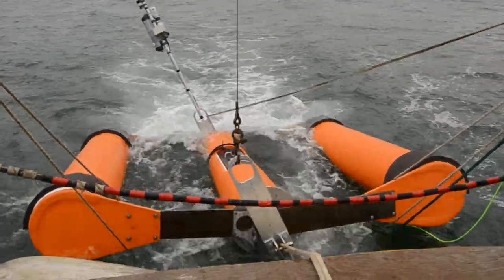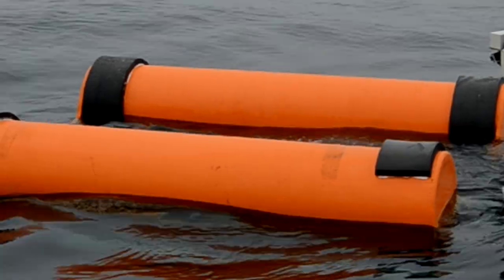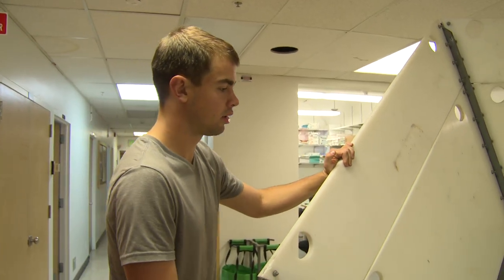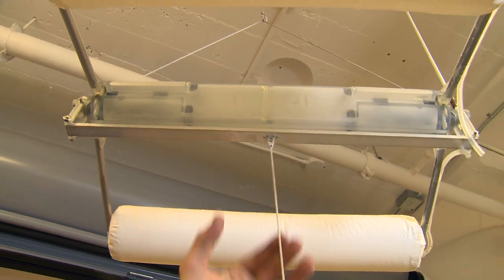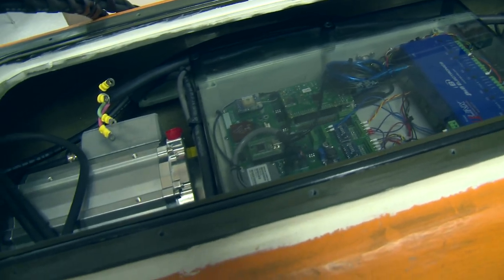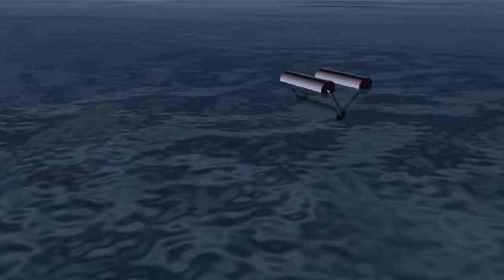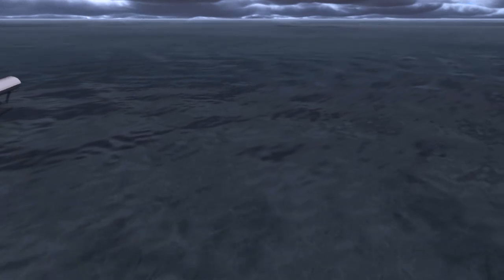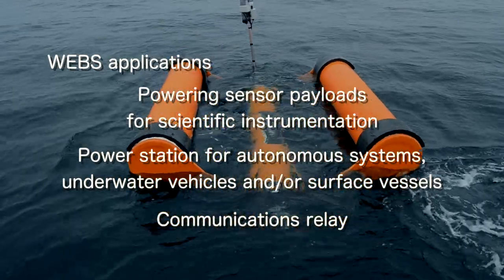Adrift at Sea, Generating Electricity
Marine hydrokinetic energy engineers at APL-UW invented a free-drifting power station. The Wave Energy Buoy that Self deploys (WEBS) converts surface wave energy to mechanical and electrical power.

“As opposed to typical wave energy devices that are anchored to the sea floor and cabled to shore, WEBS is all about having an easily deployed power station anywhere in the off-shore environment.” —Andy Stewart, APL-UW Principal Engineer

Potential applications include power sensor payloads for scientific instrumentation; power station for autonomous systems, undersea vehicles, and/or surface vessels; and communications relay.

This research and development project is a collaboration among APL-UW, the Monterey Bay Aquarium Research Institute, and Columbia Power Technologies.